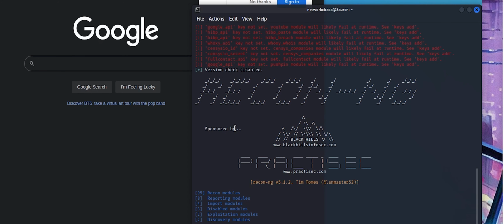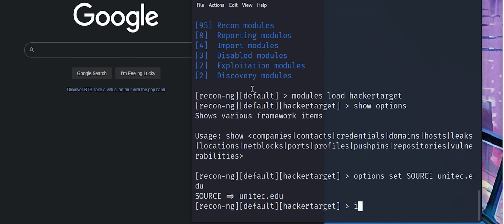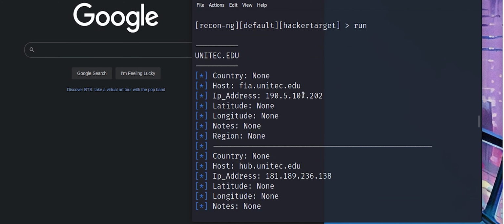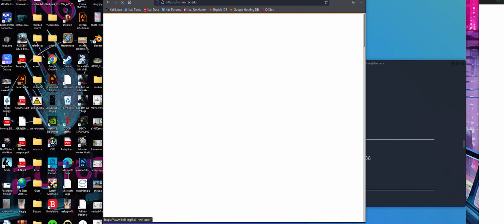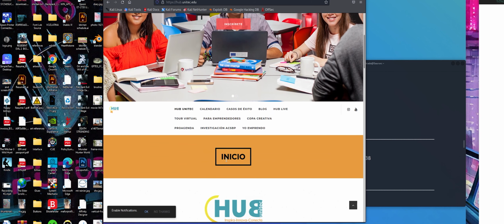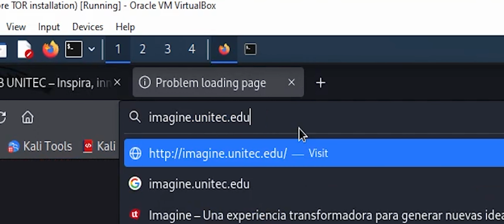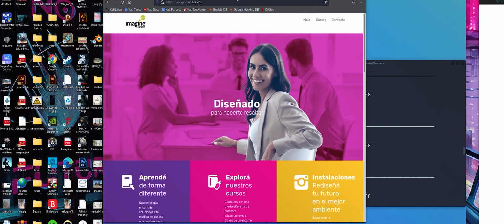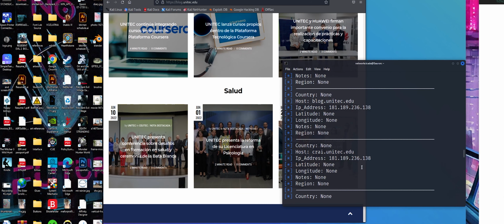Recon-ng | Quick tutorial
A basic tutorial to discover subdomains using Recon-ng.